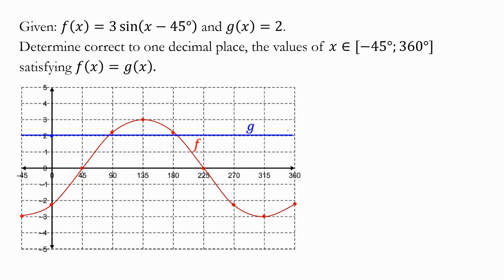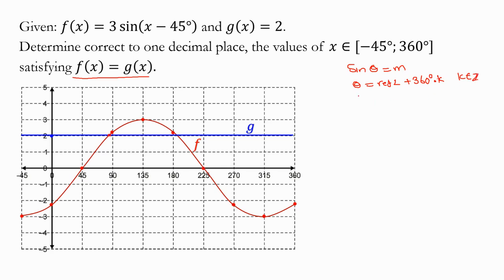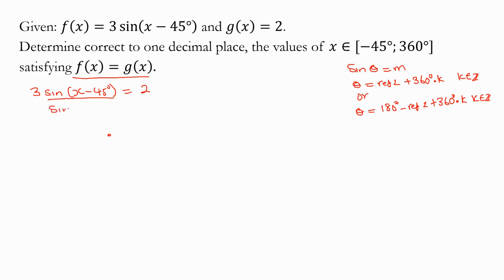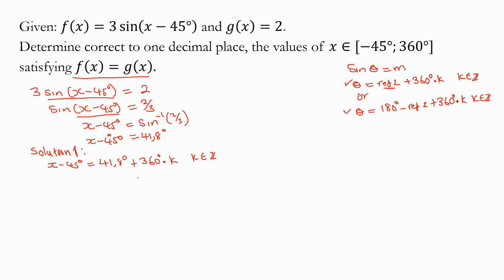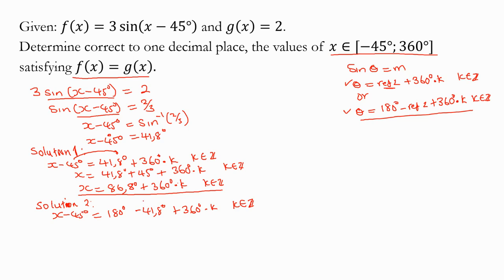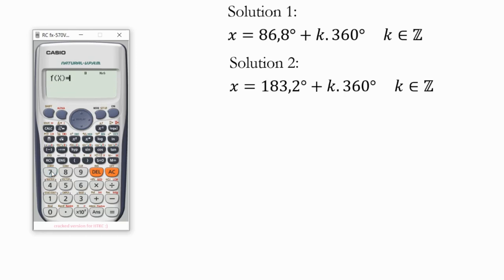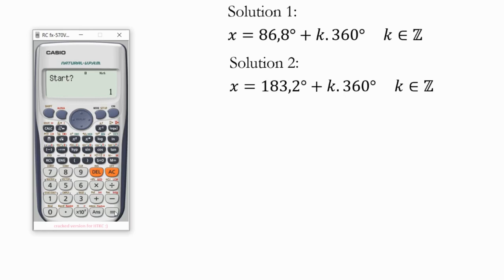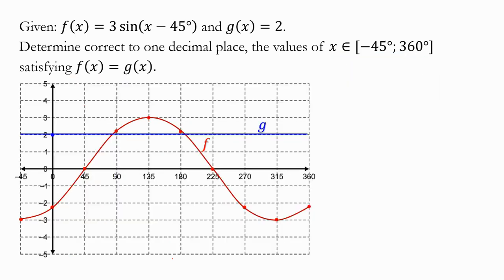TRIGONOMETRIC FUNCTIONS AND GENERAL SOLUTIONS | 2022 MAY | IEB | MATHEMATICS PAPER 1 | QUESTION 2 b